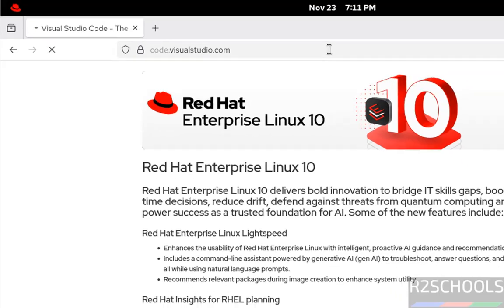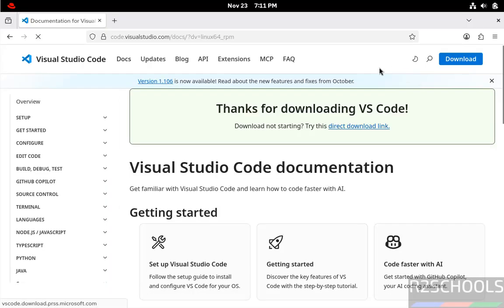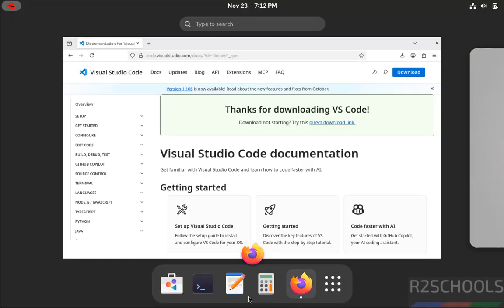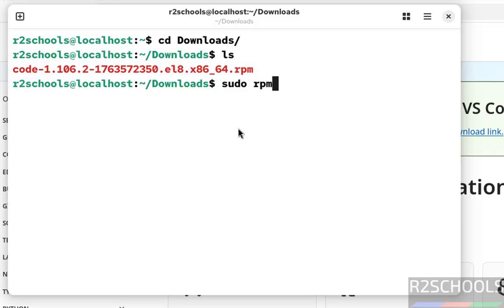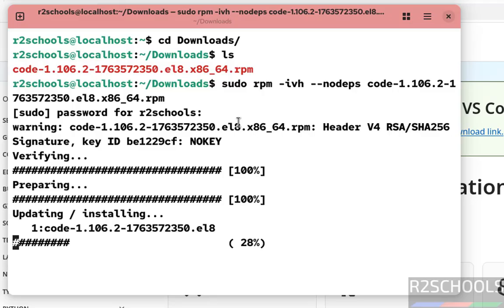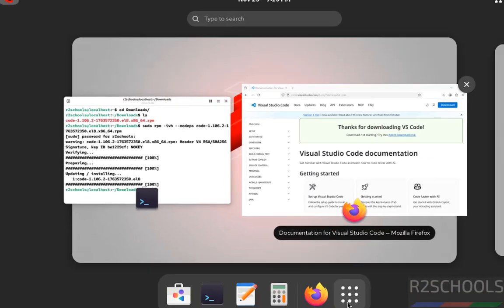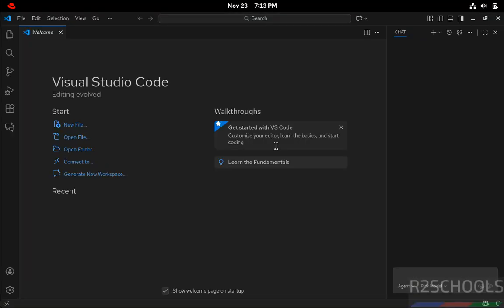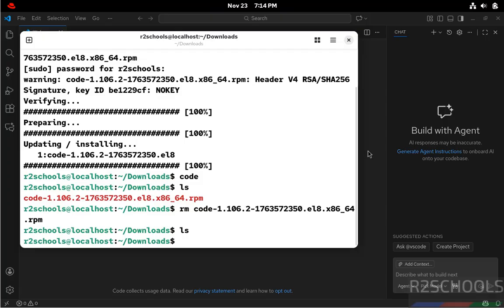How to Install Latest version of VS(Visual Studio) Code on RHEL 10.1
🔥 Shocking Easy Method to Install the Latest VS Code on RHEL 10.1!
Don’t miss this step-by-step super simple guide to install Visual Studio Code (Latest Version) on Red Hat Enterprise Linux 10.1. Whether you're a beginner or a pro developer, this tutorial will help you set up VS Code in just a few minutes!

💻 Learn how to:
✔️ Enable Microsoft repository on RHEL
✔️ Install VS Code using yum/dnf
✔️ Fix common installation errors
✔️ Run VS Code smoothly on RHEL 10.1
✔️ Unlock secret tips for better coding performance